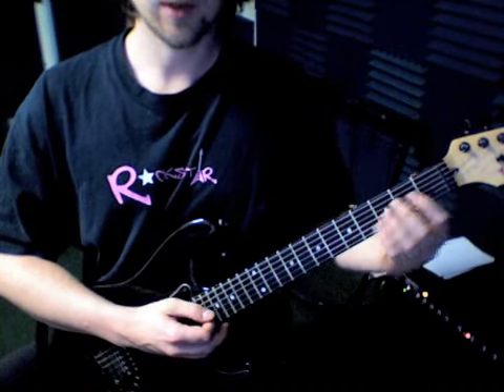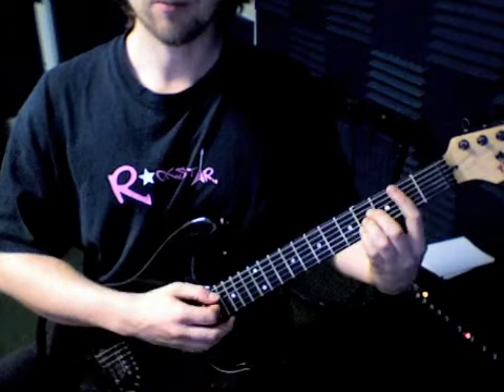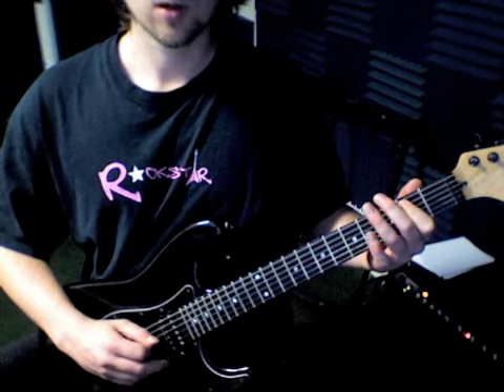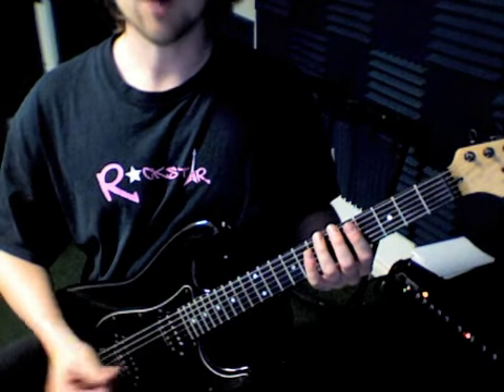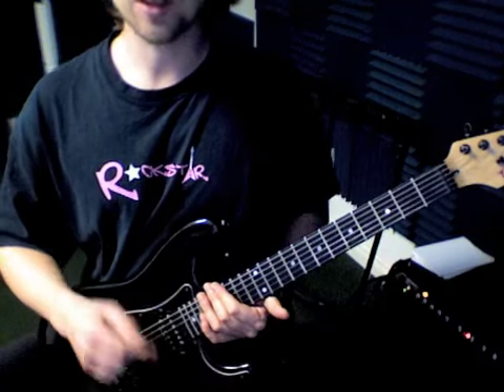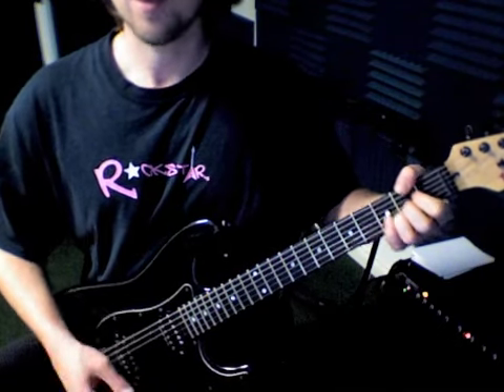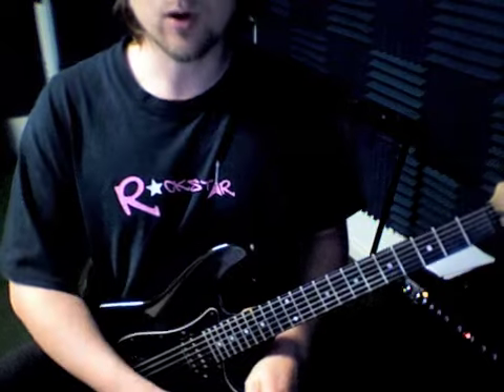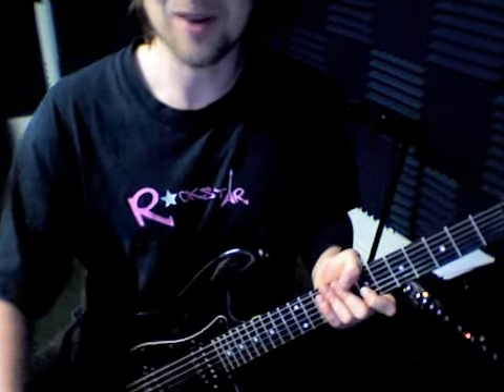BS_121211_WK_330